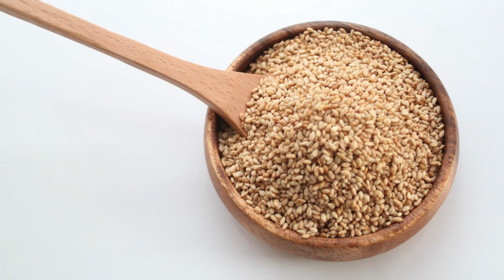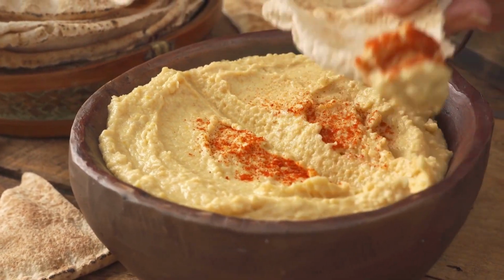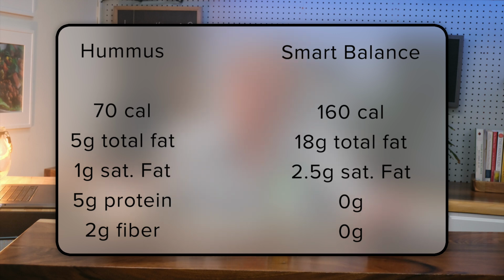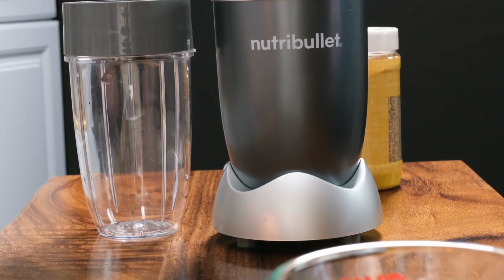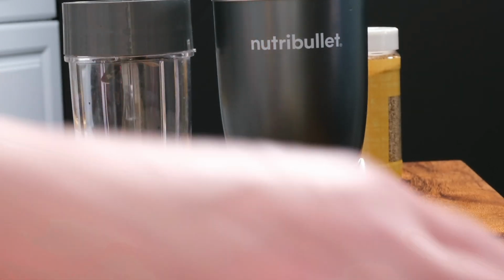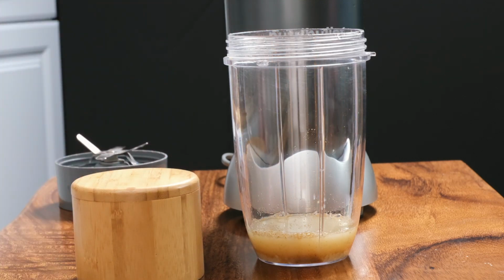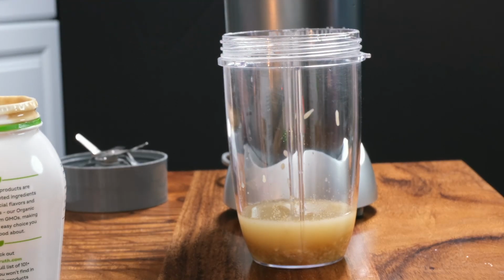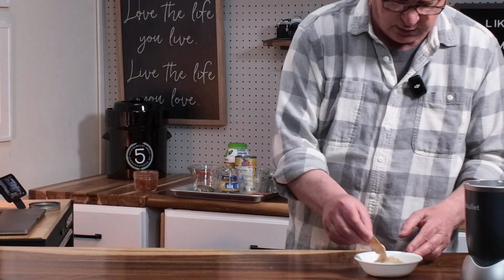What's So Great About Tahini?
If you’ve ever wondered what tahini is or why it shows up in so many plant-based recipes, this video is for you! Tahini is creamy, nutty, packed with nutrients — and way more versatile than you think. From hummus to salad dressings to oil-free sauces, tahini is a pantry staple that belongs in every plant-based kitchen.

In this video, I’ll break down what tahini is, how it’s made, the amazing nutritional benefits it offers, and how to use it in your everyday cooking. I’ll even show you how to whip up a simple hummus that goes great with just about everything.

Chapter Markers:
00:00 - Intro
00:46 - What Is Tahini?
01:37 - How Do You Ue Tahini?
01:59 - Tahini vs Margarine
04:40 - Making Hummus
08:18 - Final Thoughts